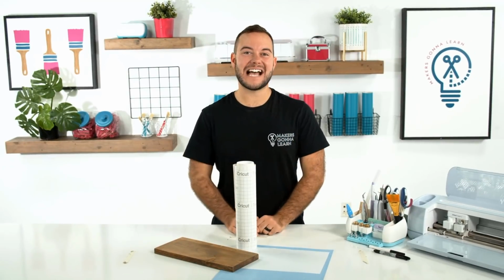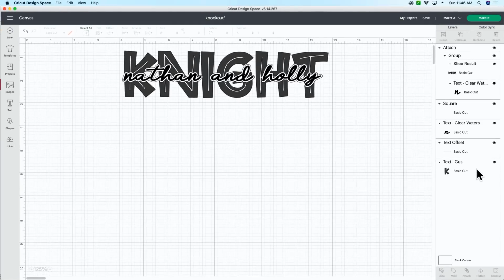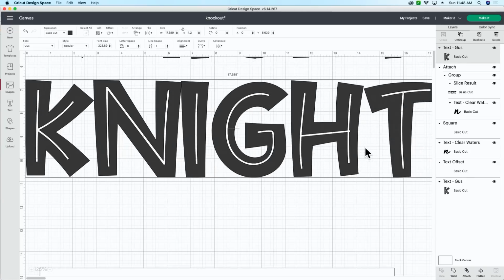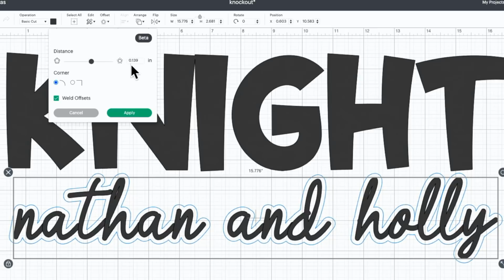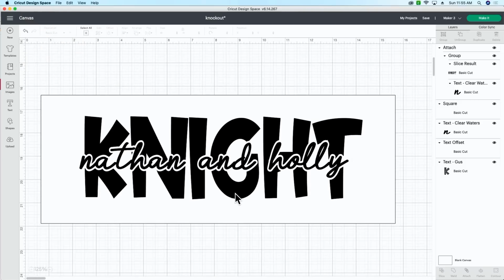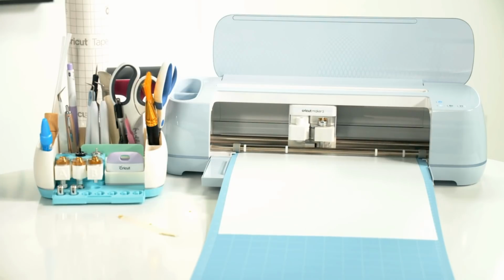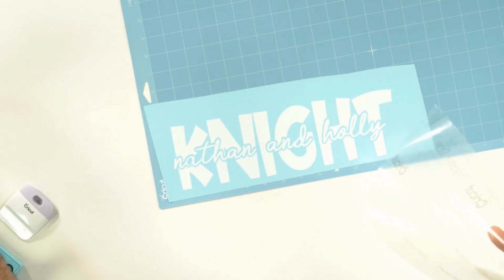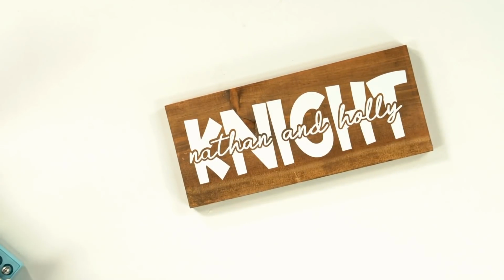How To Knockout Text - Cricut Design Space 2021 Update!